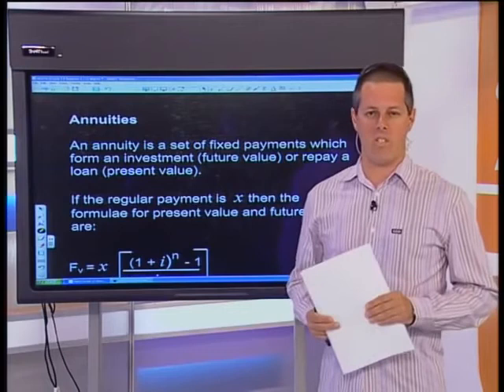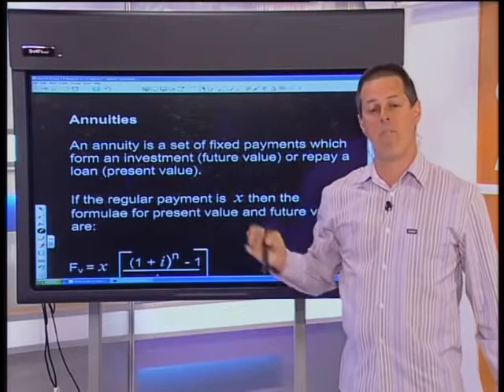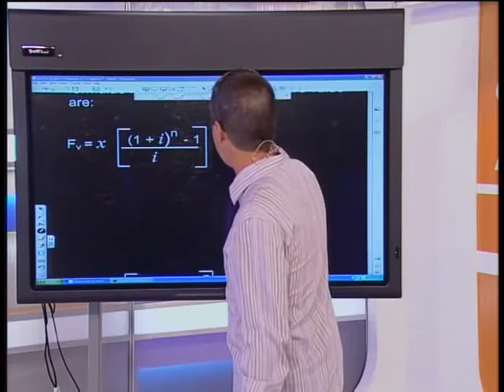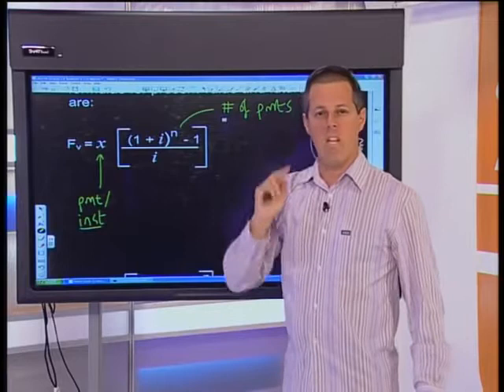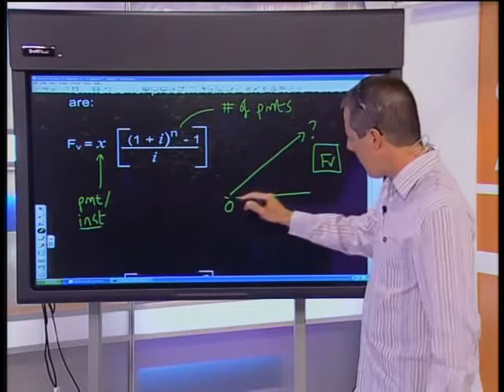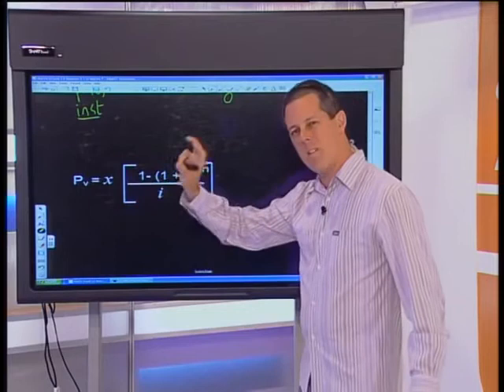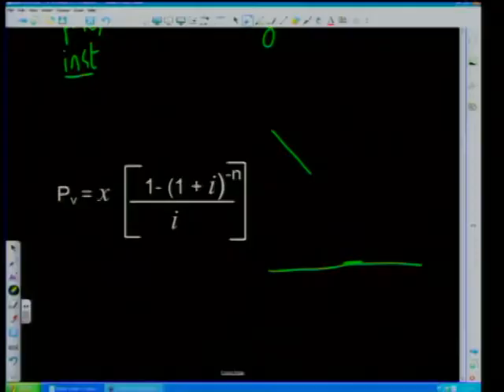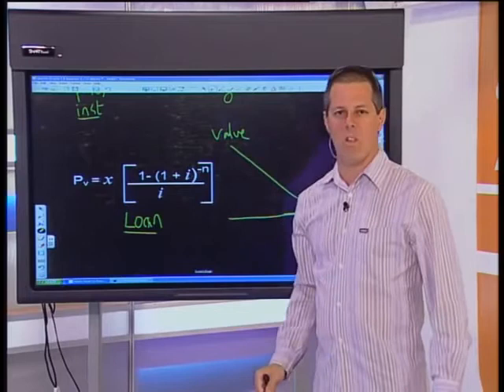Show 5 Financial Maths II Highlights English